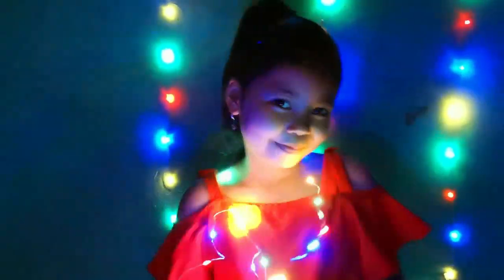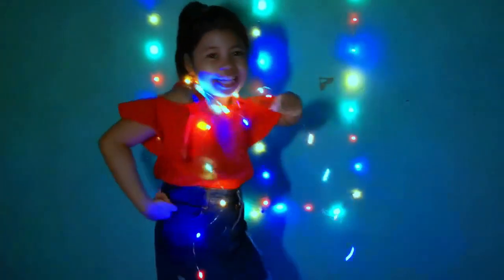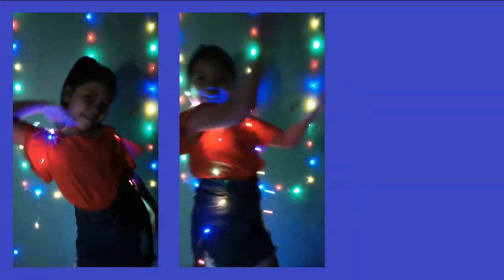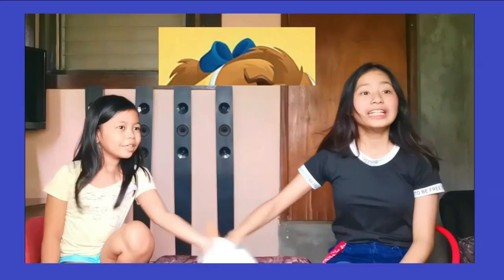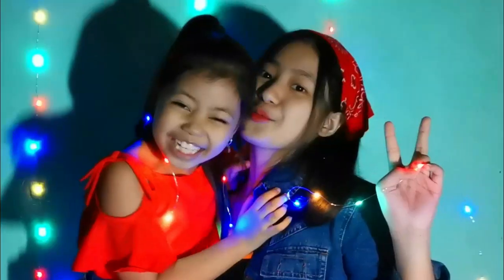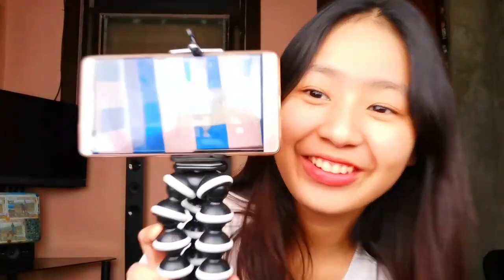My Vlogging Setup + New Vlogging Equipment! (AFFORDABLE!!) | Rheine Lissell